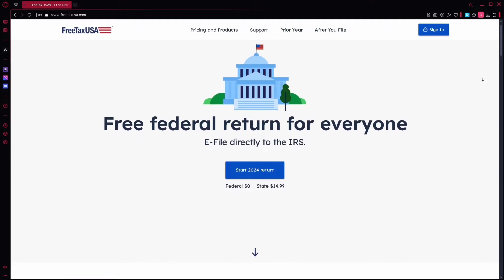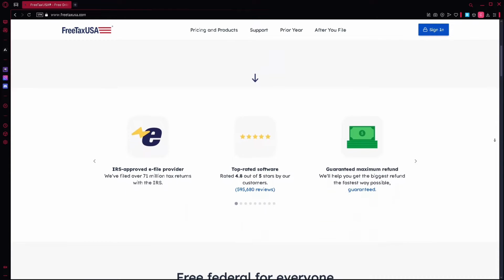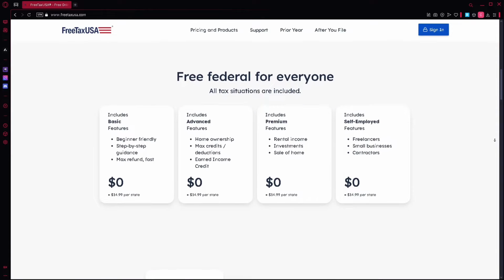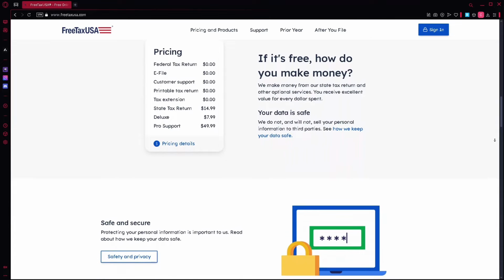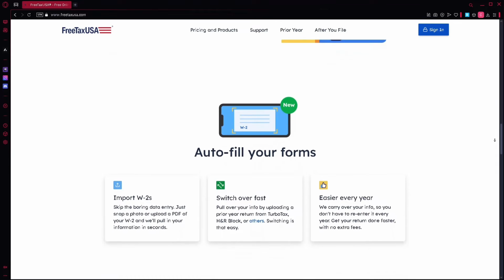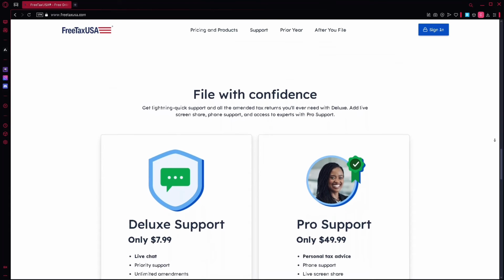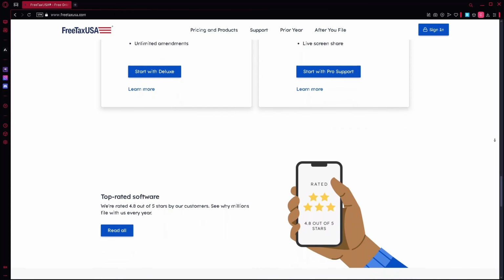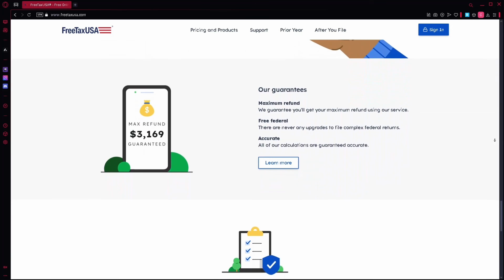How to Use FreeTaxUSA (2025) Guide for Easy Tax Filing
In This Video, I Will Show You How to Use FreeTaxUSA Guide for Easy Tax Filing